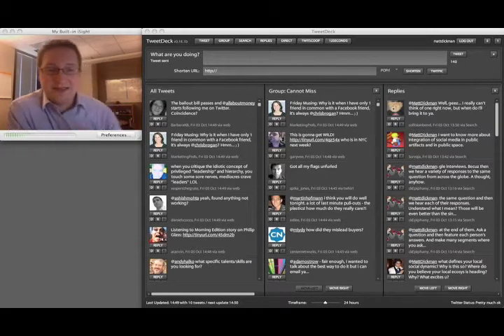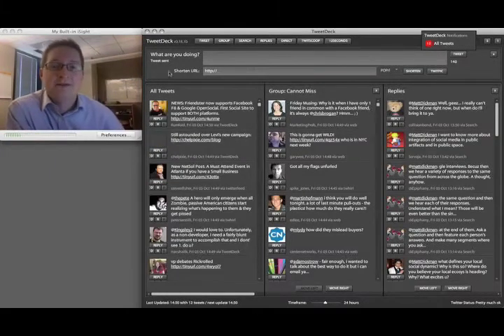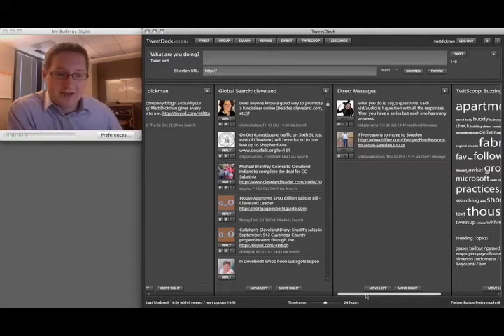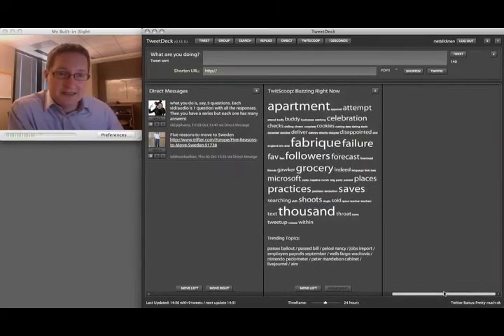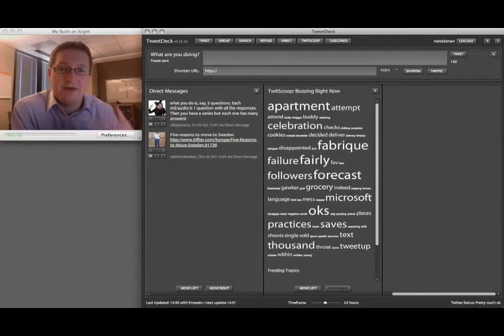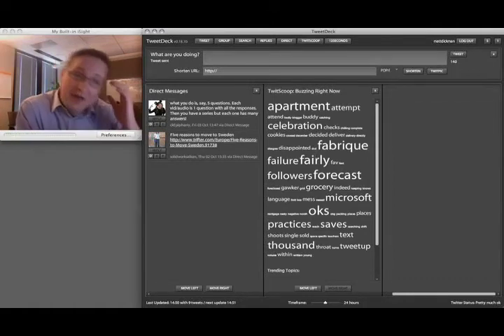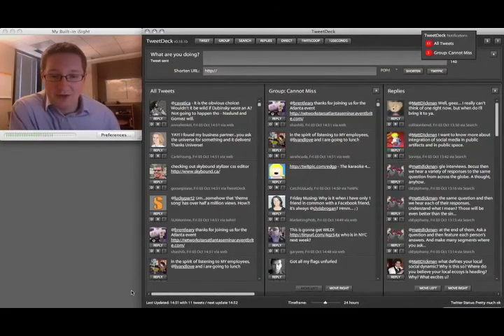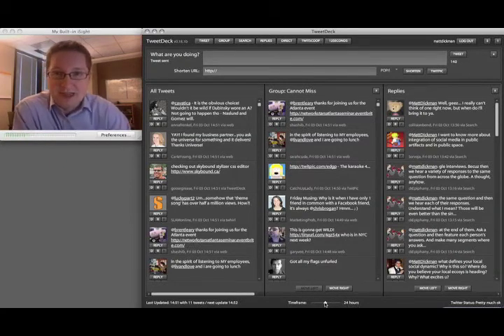Inside//Out: TweetDeck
A look at the application and productivity management tool TweetDeck.